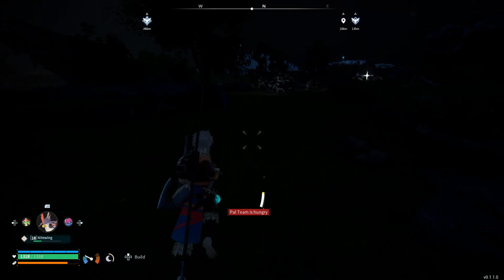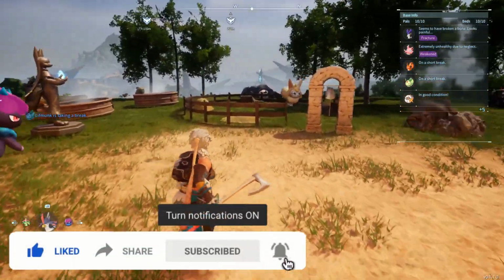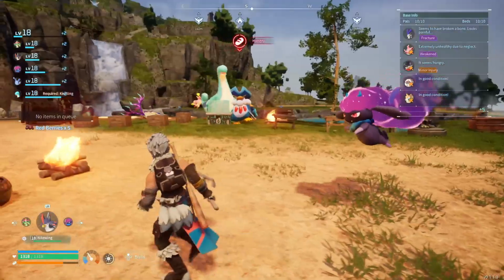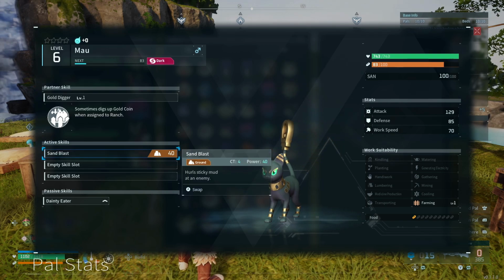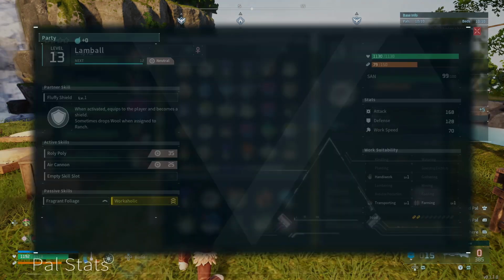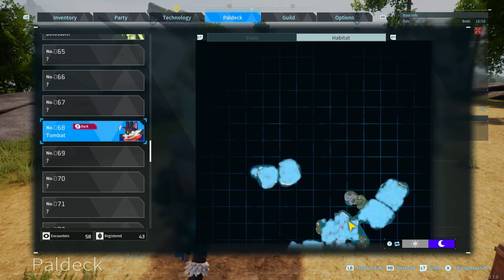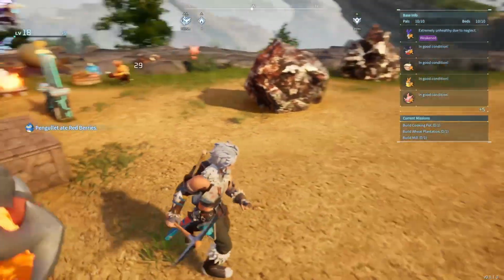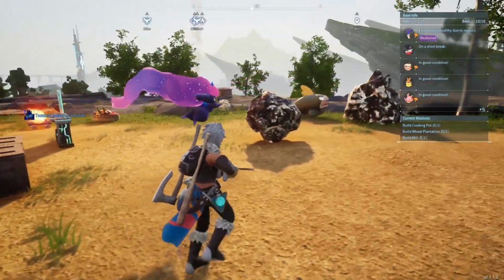FAST & EASY Farming Guide for Everyone in Palworld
In this video find out how to farm infinite ore, gold, pal spheres, wool and more in Palworld with this Infinite Farm for Palworld on Xbox and Steam. This will show the best bases for unlimited gold and ore farm will get you infinite ingots and pal spheres in Palworld perfect for new players, starters, beginners and into the endgame for Palworld allowing you to build advanced technologies, crafting and weapons for your best pals in Palworld.

Infinite Gold and Ingot Farm - Palworld

- its_Truds